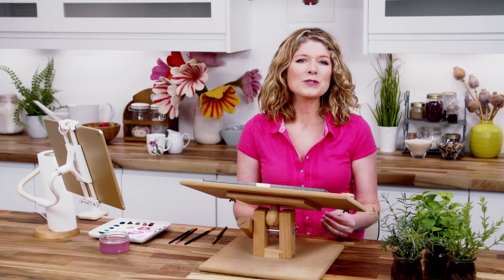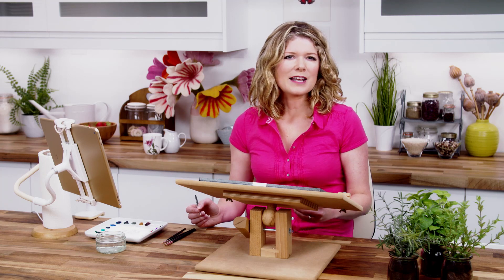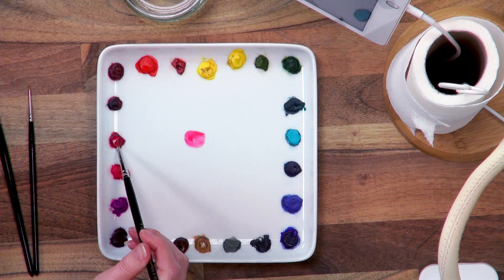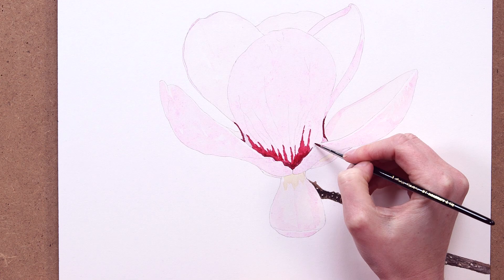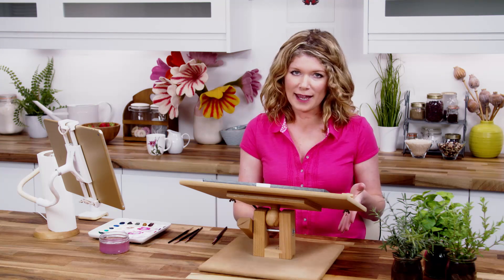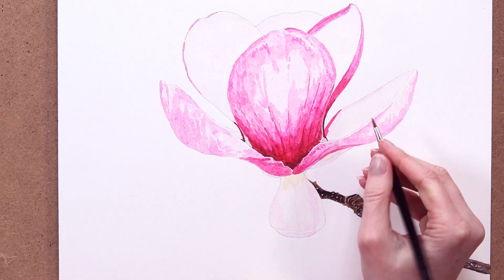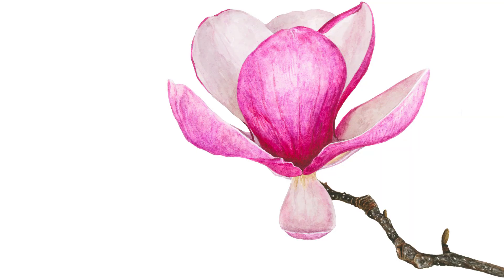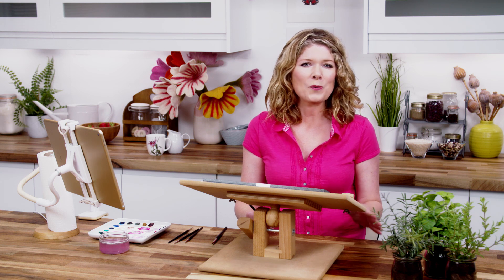How to mix complex colours in watercolor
In this video I show you my method for mixing all the subtle colours you need to create if you're to achieve realistic results in watercolour. I'm basing it on how I set out my palette according to a specific colour wheel and you can find out more about that

- a free full step-by-step tutorial to help you learn how to paint in a detailed and realistic way with watercolour
- guides on how to begin painting!